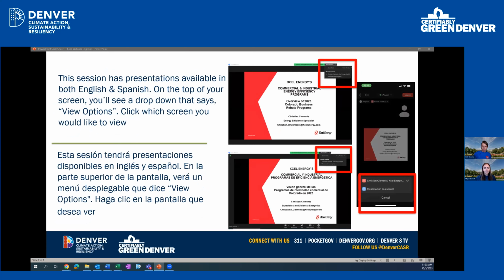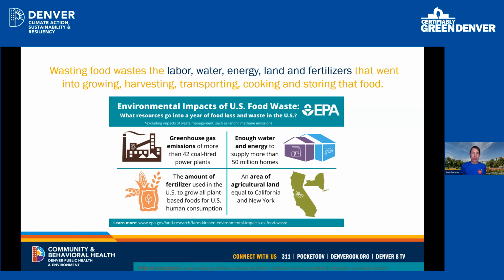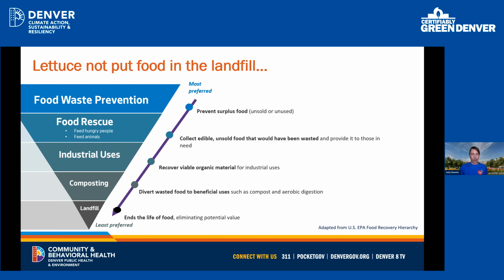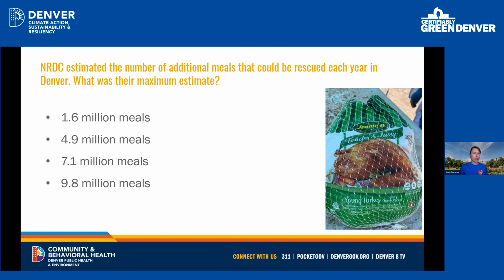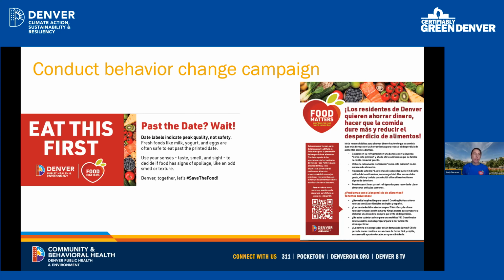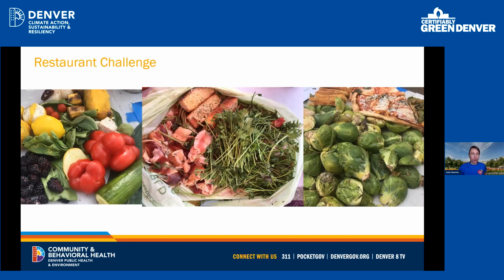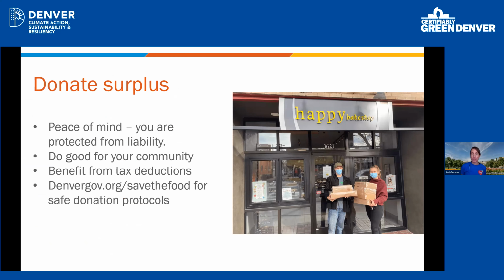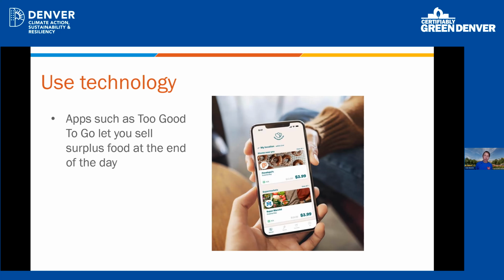Save Money (and Make Money!) by Reducing Food Waste in your Operations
This recording comes from our final webinar of our series on Thursday, October 5, 2023. Our host Lesly Baesens discussed how businesses could use tools and resources to cut down on food waste. Baesens is an expert in helping businesses find ways to cut down on food waste and ensures every last crumb goes to use.